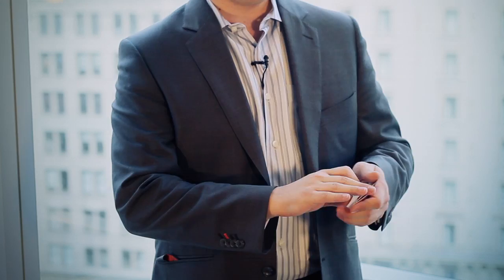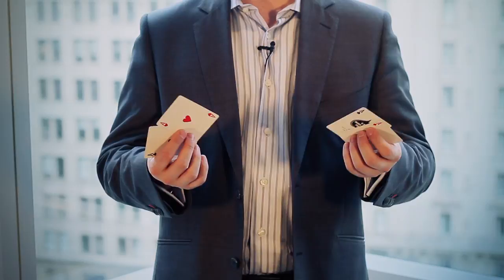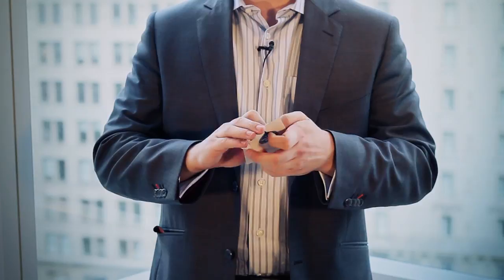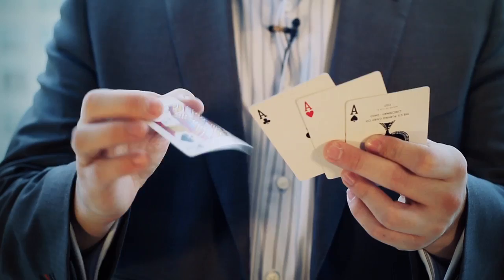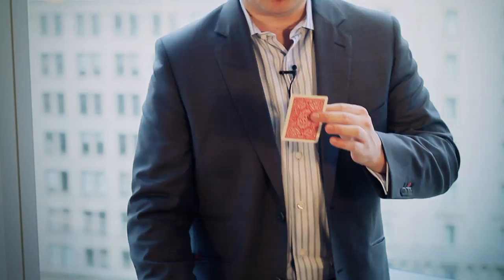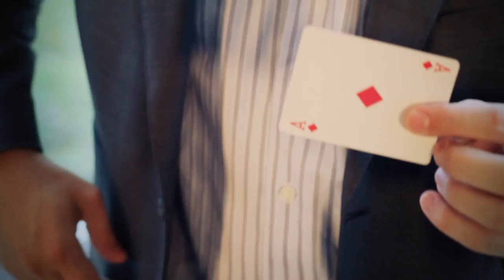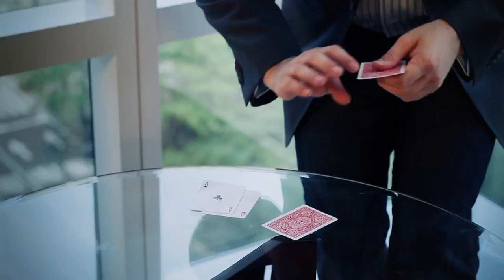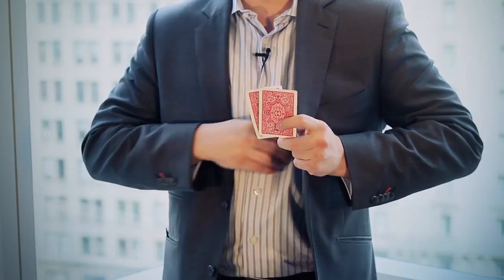Resetting Travelers by Michael Feldman : The Blue Crown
Michael Feldman combines 2 classic plots in magic into one surprising routine.